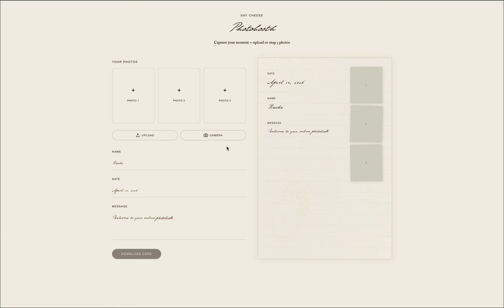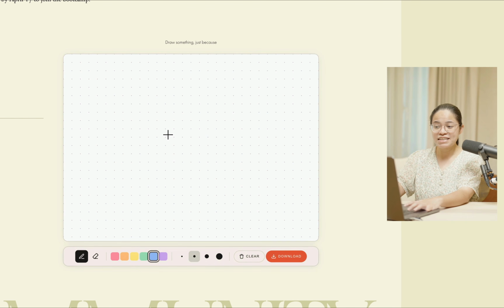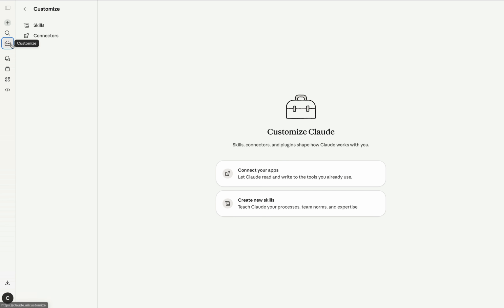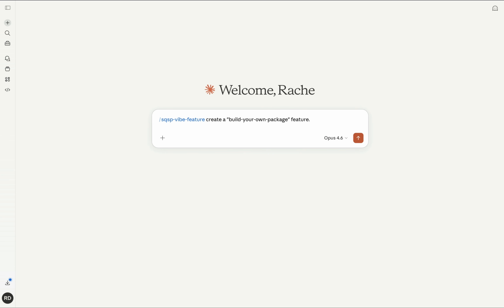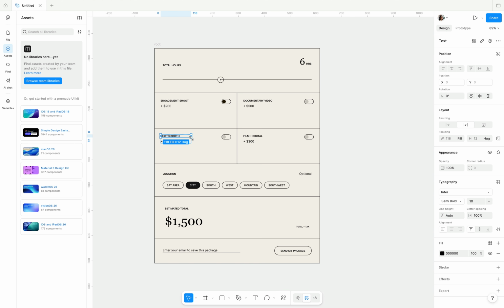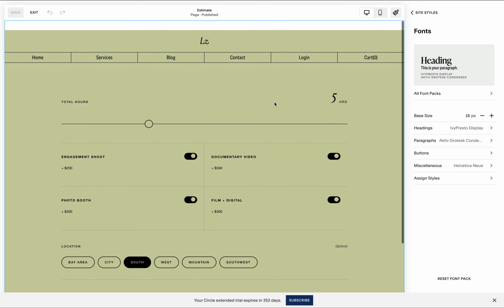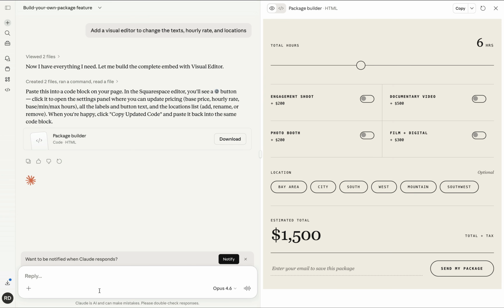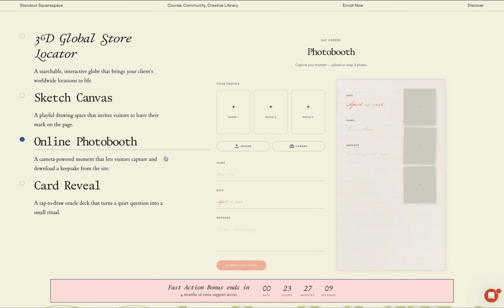How to Vibe Code Interactive Features in Squarespace (Using Claude Skills)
Free Workshop :Secrets to High-End Squarespace Projects -

Imagine if you can add fun and interactive features to your Squarespace website. For example, an online virtual photo booth where users can snap pictures of themselves and download them as a keepsake, or a 3D global store locator, or even a sketch canvas where users can draw anything and download it.
What's great is that these features are safe and compatible to be added to any Squarespace website. They don't require any app or any ongoing costs, and designers and clients can easily edit the properties using a visual editor.
The way this works is by leveraging a game-changing feature of Claude called Skills. Skills are pre-packaged instructions for specialized tasks. So what I did is create a specific skill just for creating fun and interactive features that are compatible and safe to add to any Squarespace site.
In this video, I'll walk you through:
✨ How to upload the skill to Claude
✨ How to describe the feature you want to add
✨ How to answer the skill's guided questions (and even upload a Figma mockup)
✨ How to preview and add the feature to your Squarespace site
✨ How to add a visual editor so your clients can update the feature after project handoff

Timestamps:
00:00 - Interactive features you can add to Squarespace
00:40 - What are Claude Skills?
01:01 - Uploading the SQSP Vibe Feature skill
01:27 - Example: Build Your Own Package feature
02:30 - Adding a visual editor for client handoff